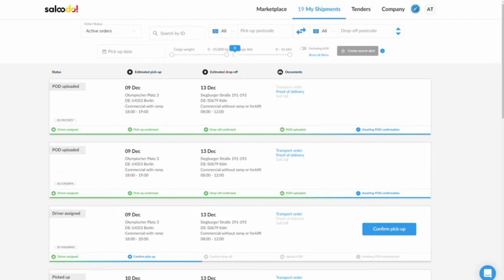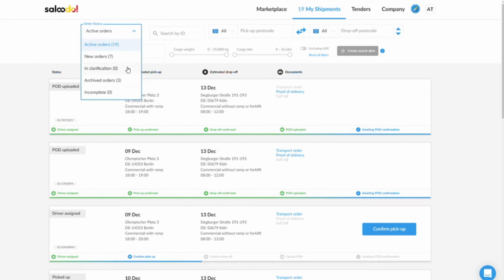How to manage transport documents online | Carrier Tutorial #9 | Saloodo!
In this 9th video of the carrier tutorials we will show you the powerful digital transport documents storage solution of the freight platform and how to work with it.

Saloodo! is the most international digital road freight platform in the world! We are active on four continents and in more than 50 markets. Providing seamless cross-border and cross-market transport processing. fast. smart. reliable.

Saloodo! is a hybrid between a freight exchange and a digital freight forwarding company. Our customers enjoy all the advantages of an open freight marketplace while the Saloodo! team of experts takes care of the safe transport of your shipments with the carrier of your choice. Saloodo! is the central contractual partner and ensures the smooth transport of your shipments. Road freight transports with Saloodo! are processed fully digital, sustainable and efficient.